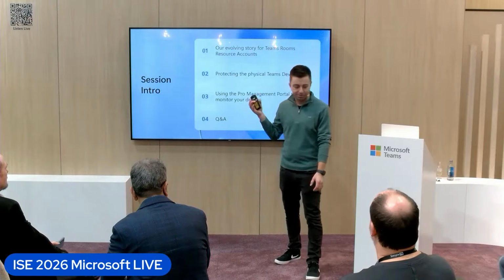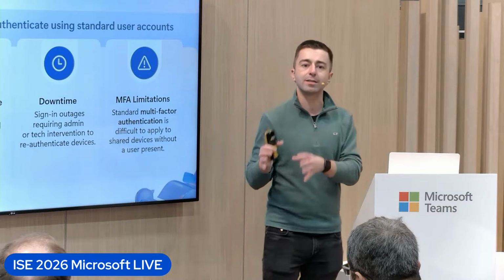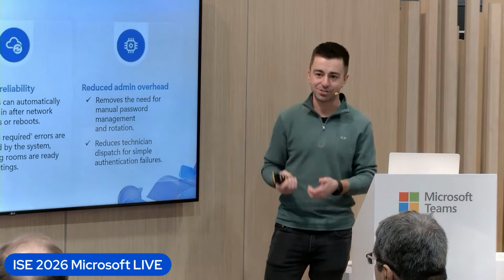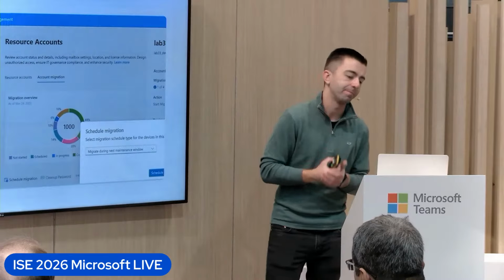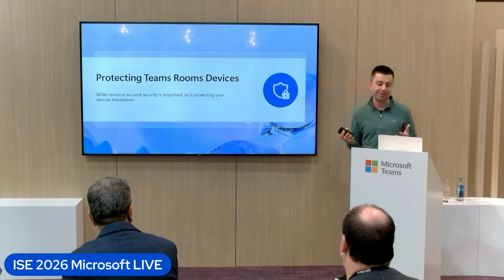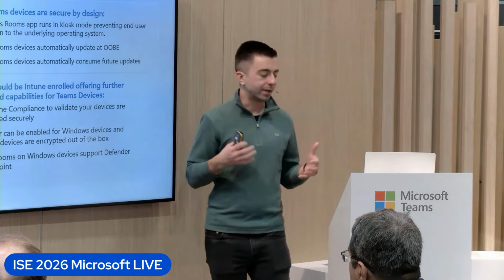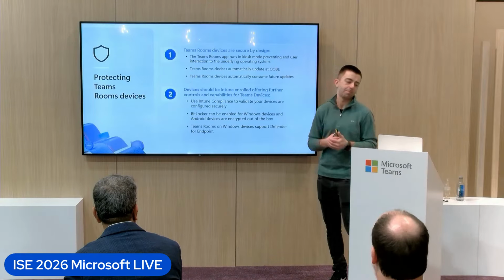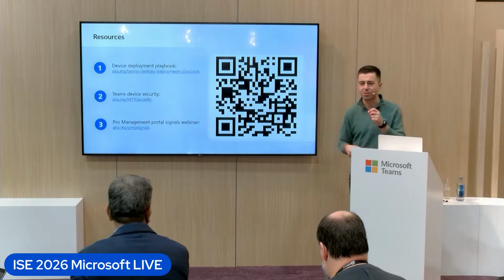ISE2026 - From platform to the Pro Management Portal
Keeping devices and data secure -- from platform to the Pro Management Portal. With Matt Slomka